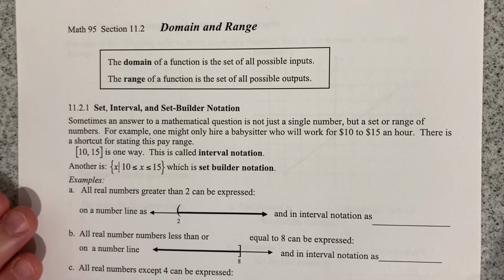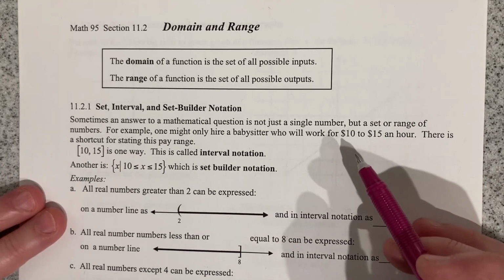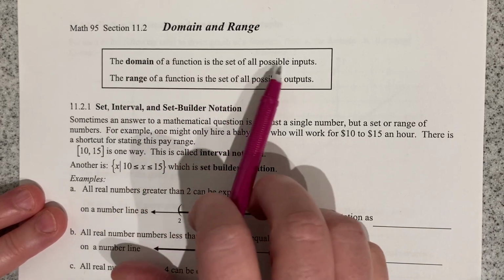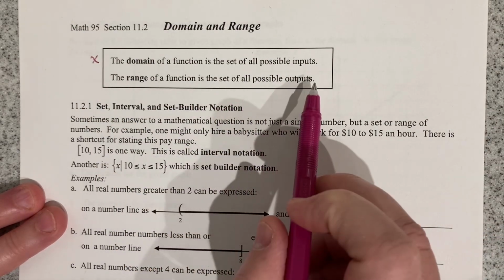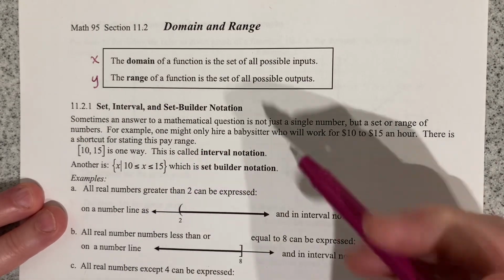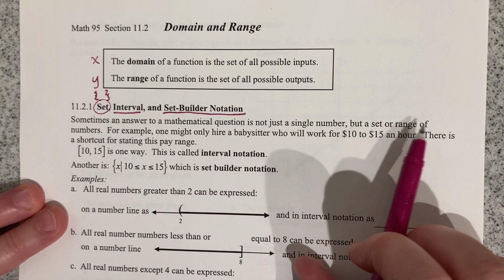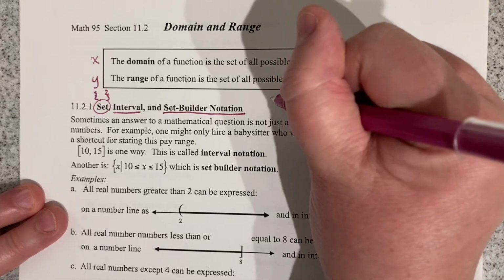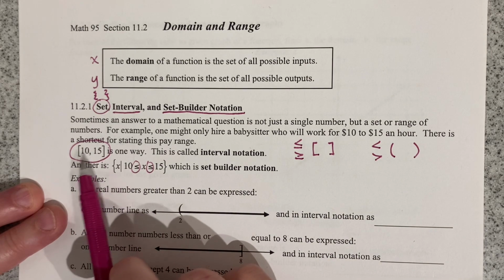11.2 Review of Interval Notation